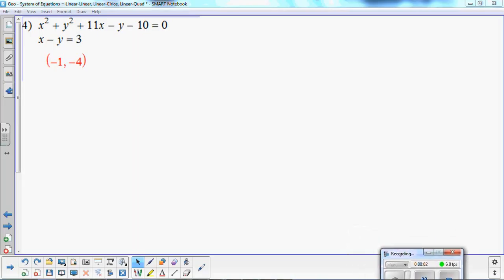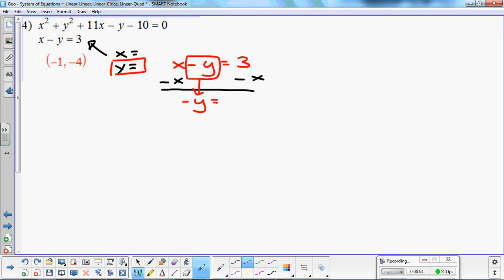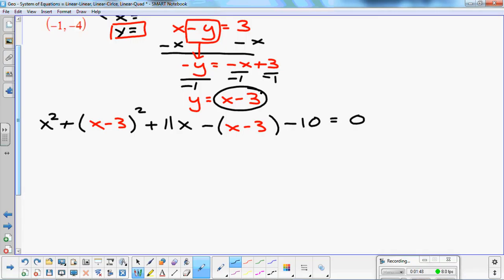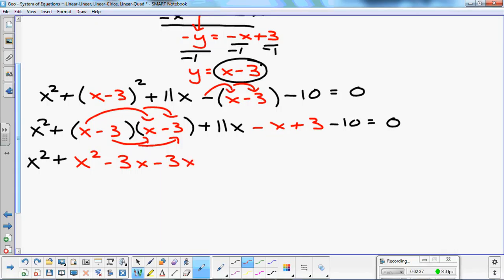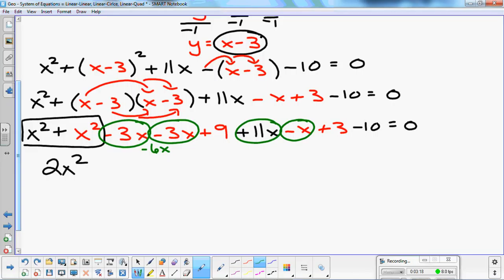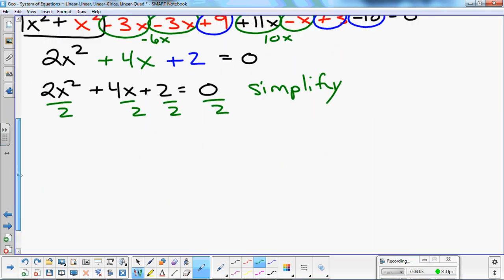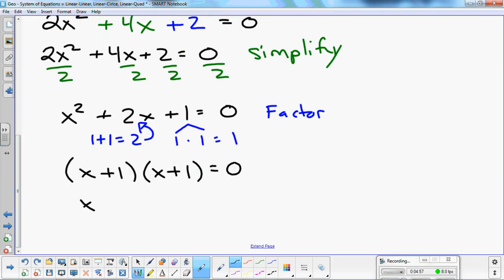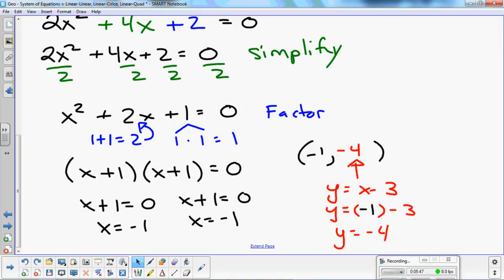System of Line and Cirlce